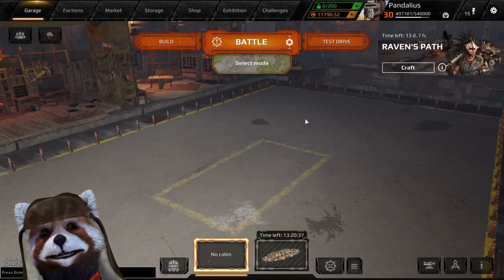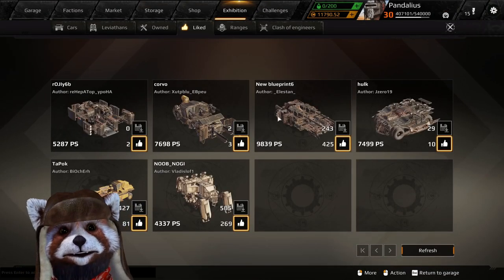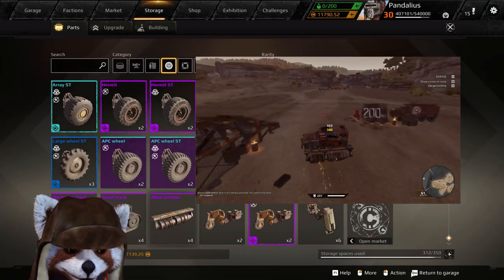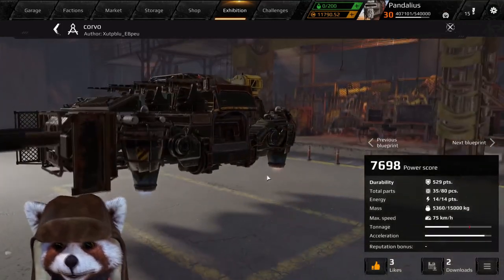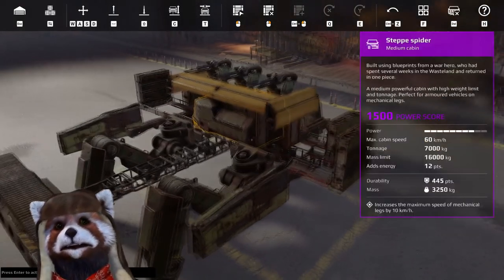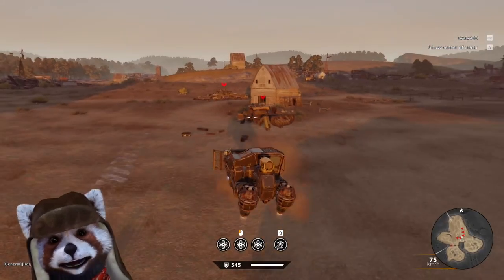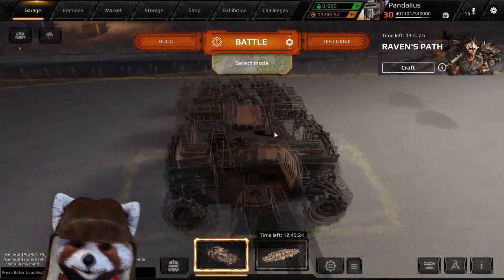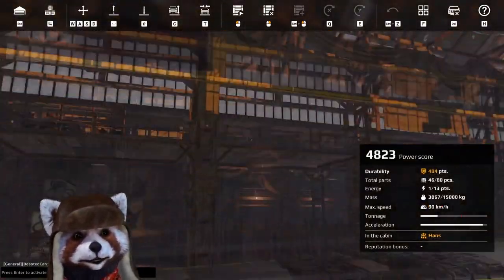How To Build SIDEWAYS CARS - Tips & Tricks - Examining Omni, Hovers, and Legs - Crossout 2021